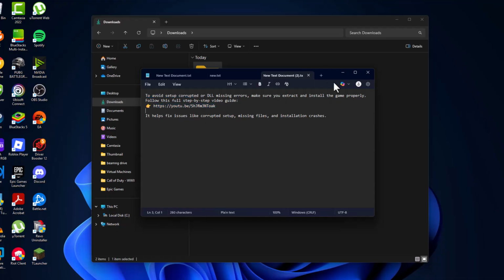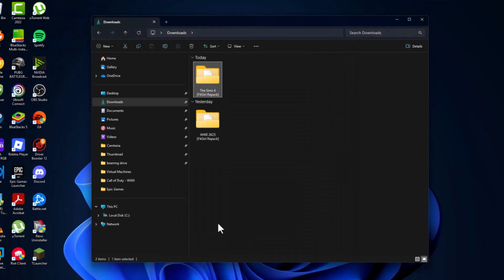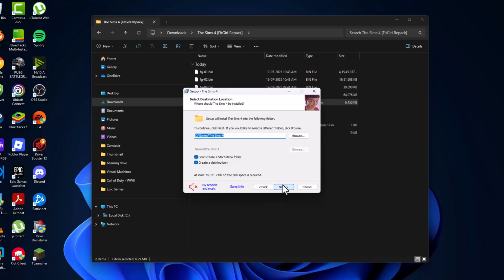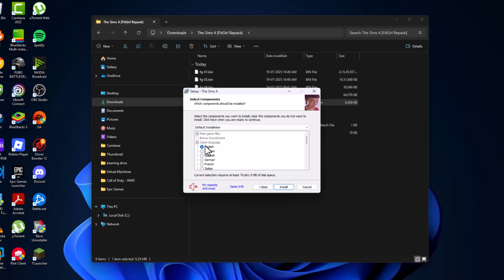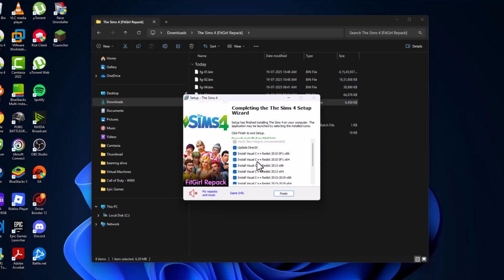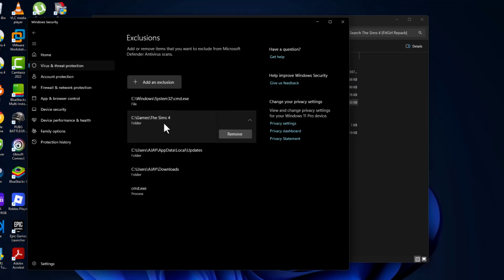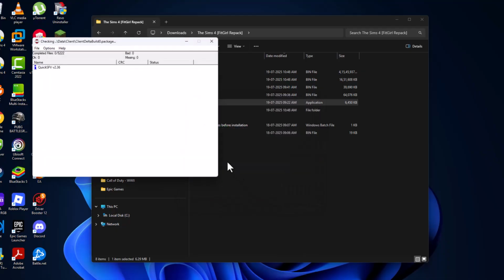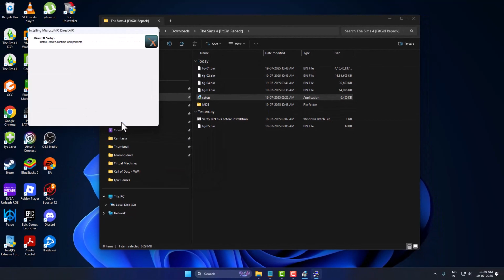How Pros Install FitGirl Games – No Crashes, No Errors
Want to install FitGirl repack games like a pro without any errors, crashes, or missing files? In this video, I’ll show you the exact steps top gamers use to install FitGirl games perfectly in 2025. Whether you’re facing ISDone.dll errors, missing DLLs, or installer crashes, this guide is for you. Watch till the end for bonus pro tips to keep your system clean and error-free while installing any repack game, including FitGirl, DODI, and ElAmigos!

00:00 How to